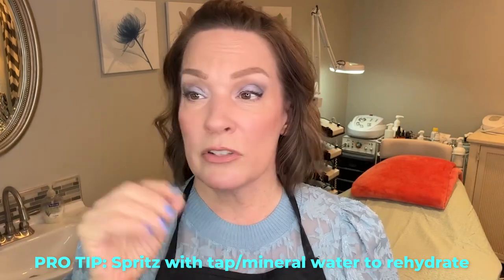Revealing the Secret to Snap Back Facial Sagging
Vectors are the motions we make with our skincare device across areas of common facial sag, like along the jawline and from the cheekbone through the temple. Join Christine Byer, Master Esthetician for 23 years, as she takes a deep dive to help your face snap back when you only have five to ten minutes for your routine. Watch now!